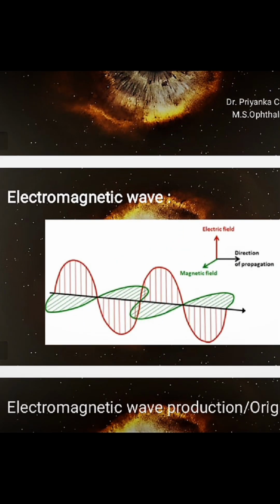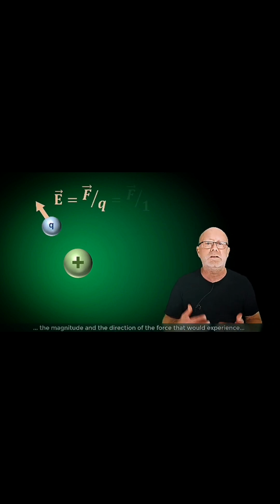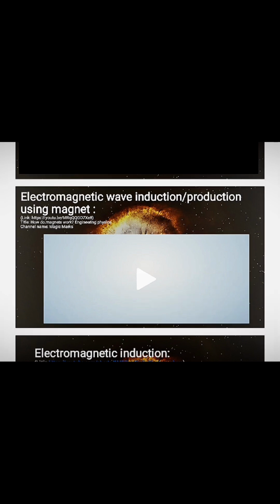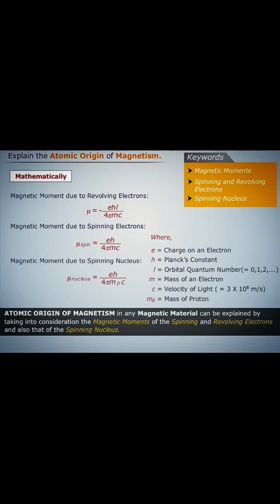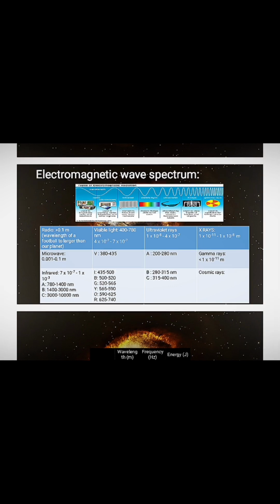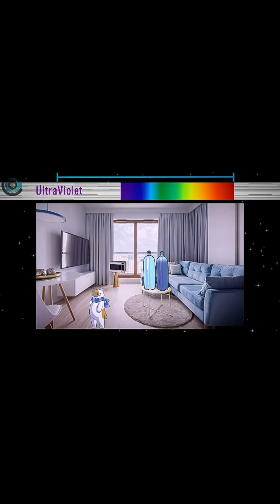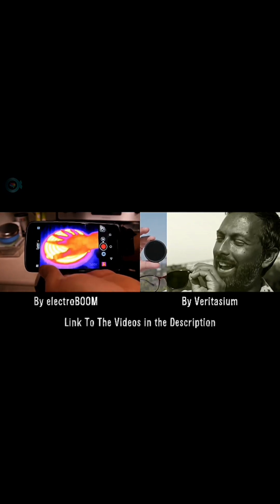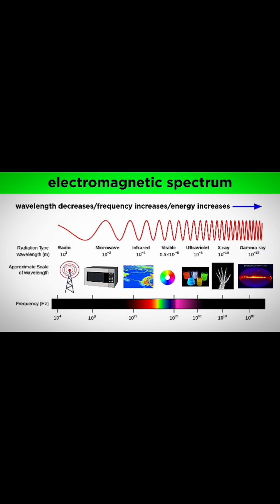June 2, 2023